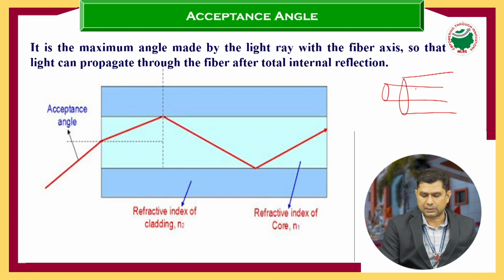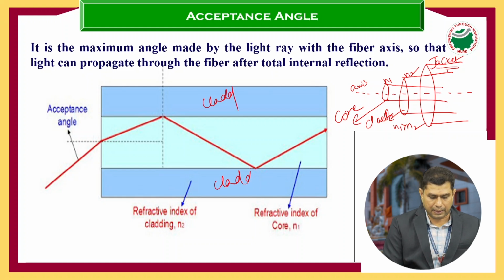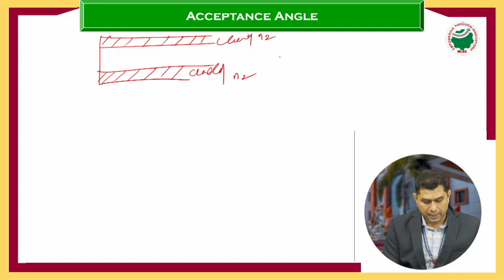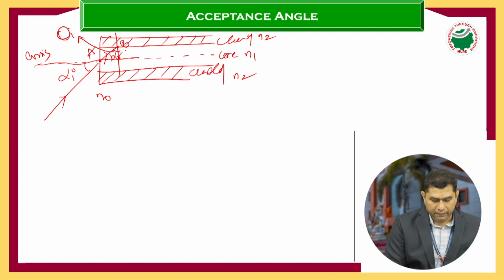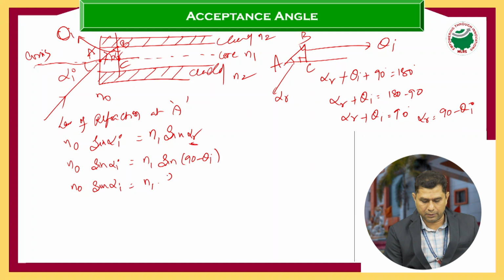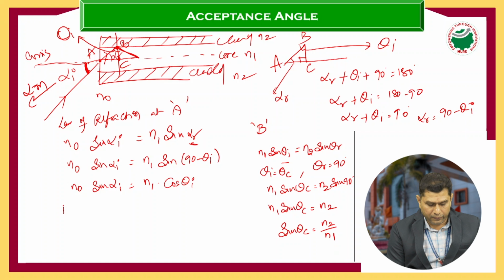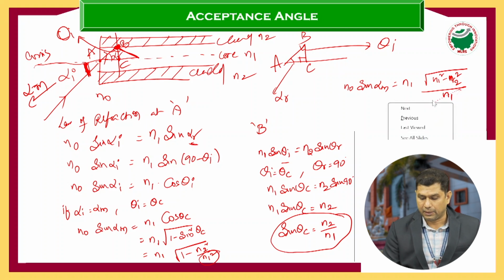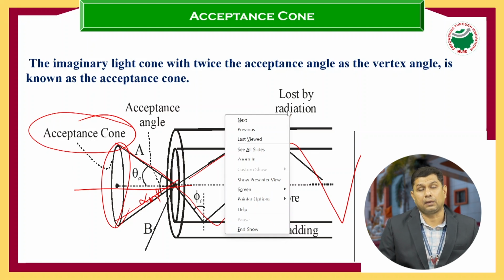OPTICAL FIBERS | CLASS - 02 | BY DR. K. ASHOK || MLRITM